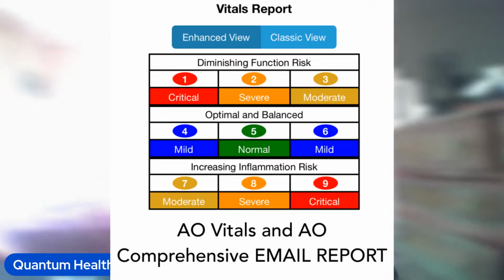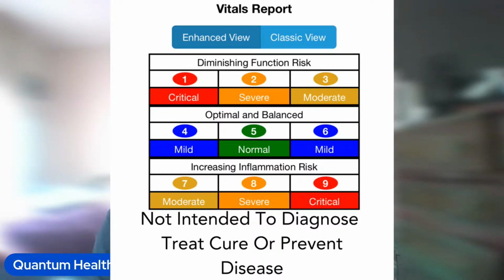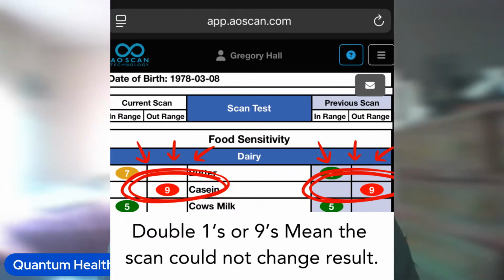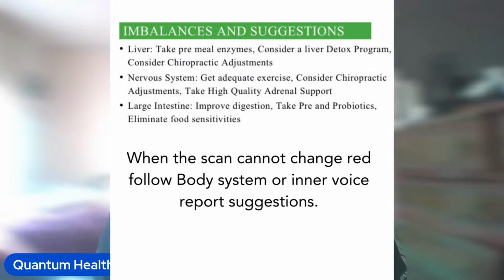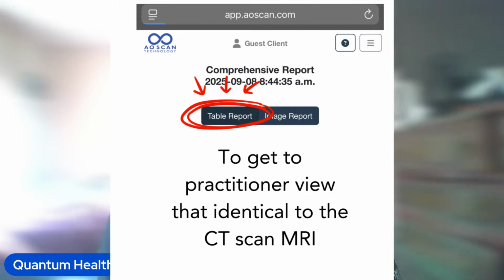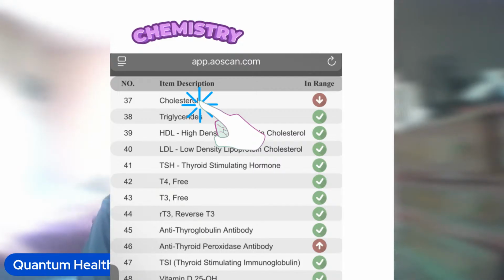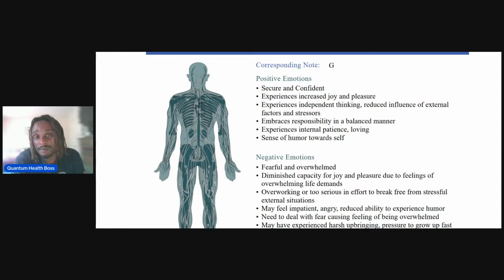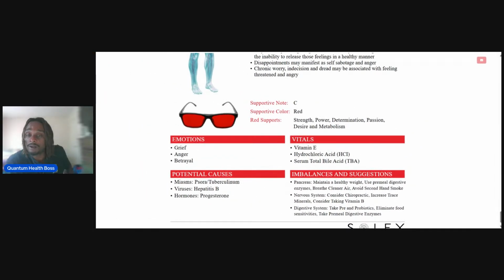How to read your reports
Total Body Scans